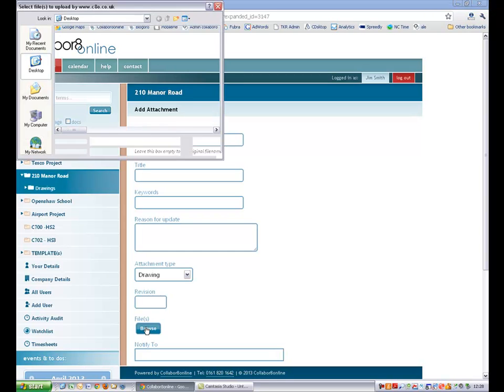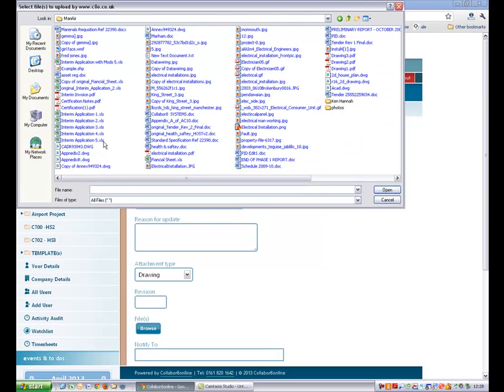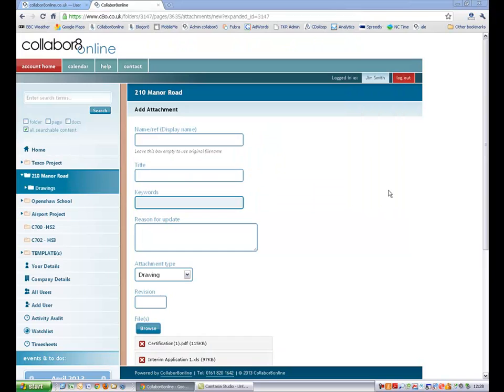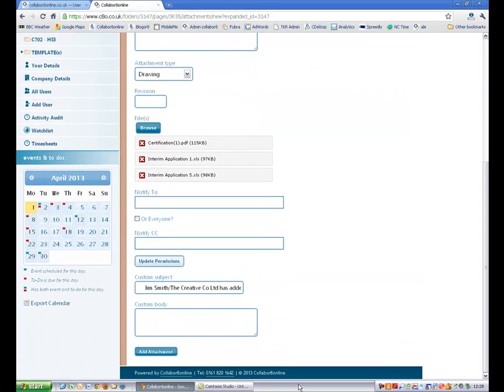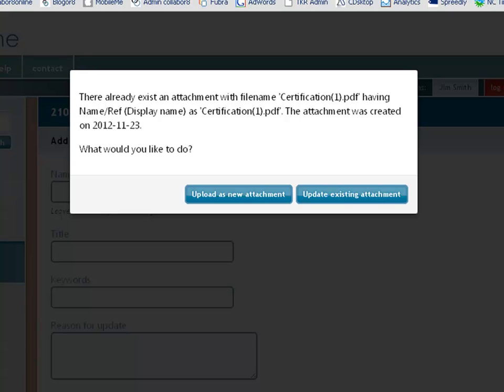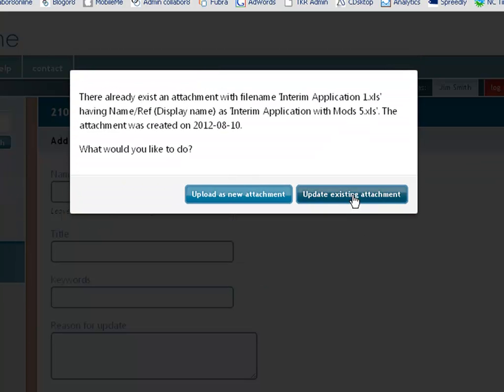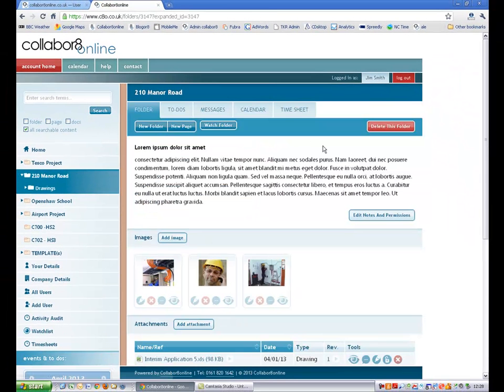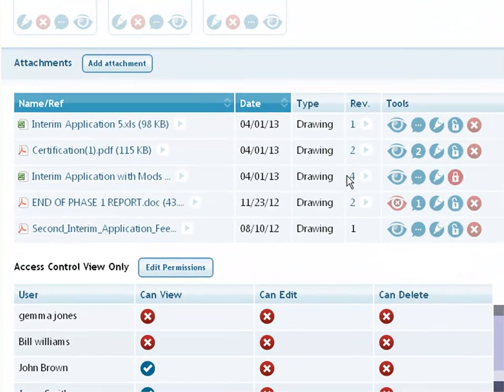Automatic update of Version Numbers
Collabor8online incorporate automatic version control with document versions now being automatically incremented--you can also use alpha increments if you prefer.